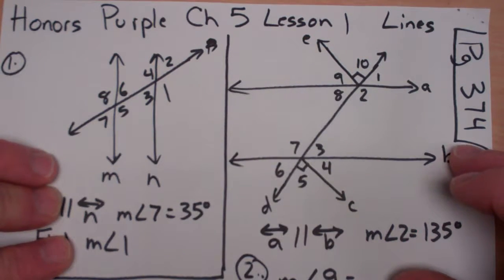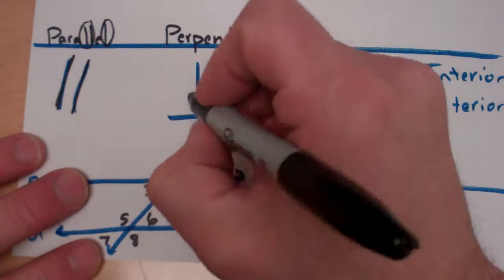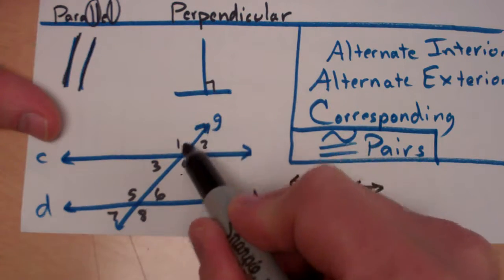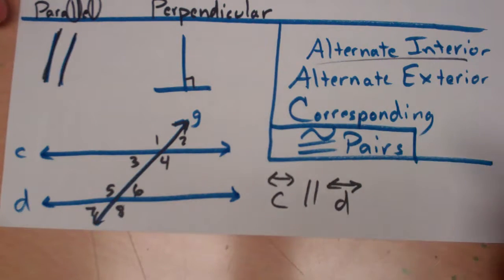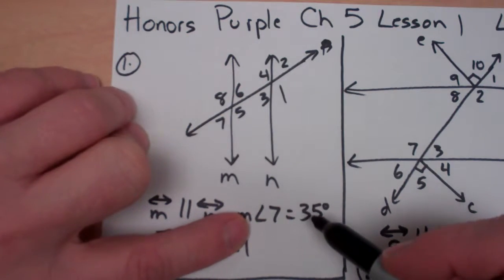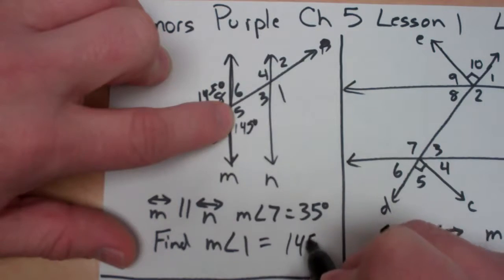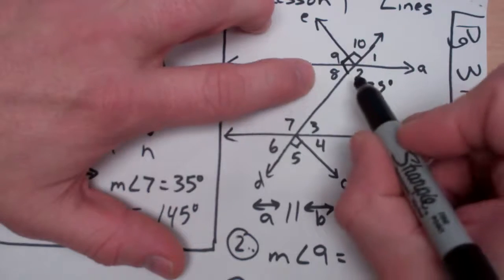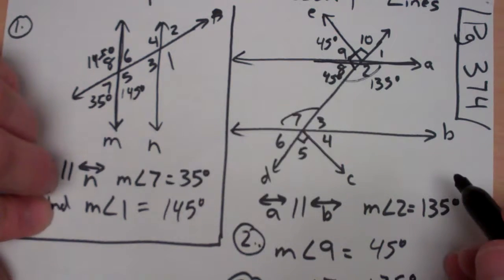Honors Purple Ch5 Lesson 1 Lines